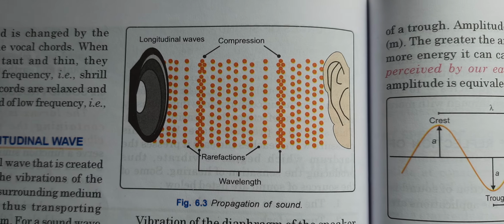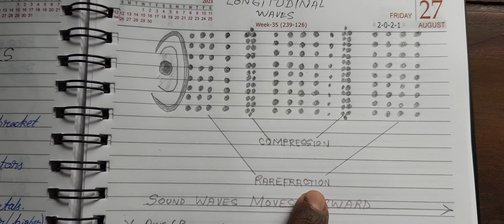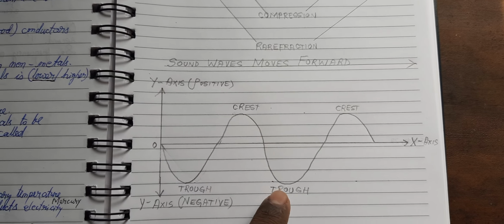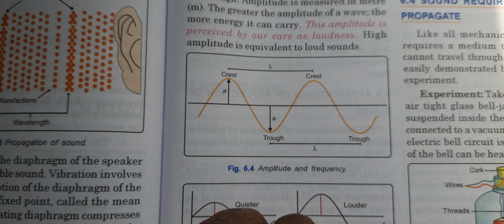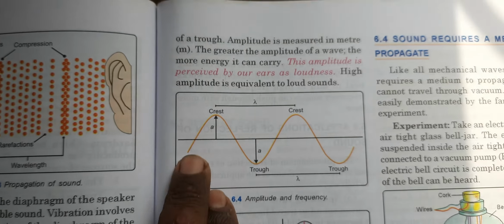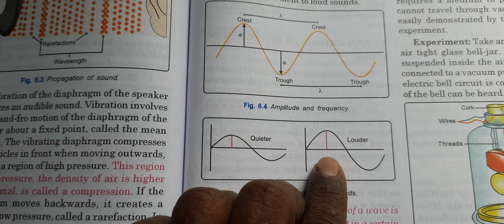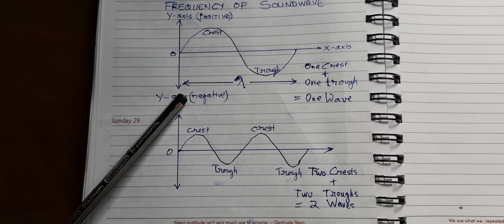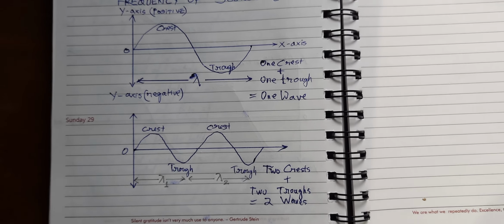Amplitude and Frequency of Sound